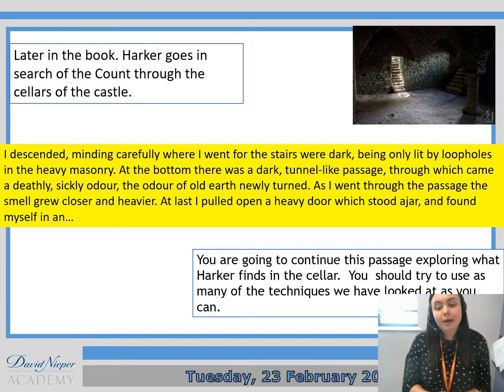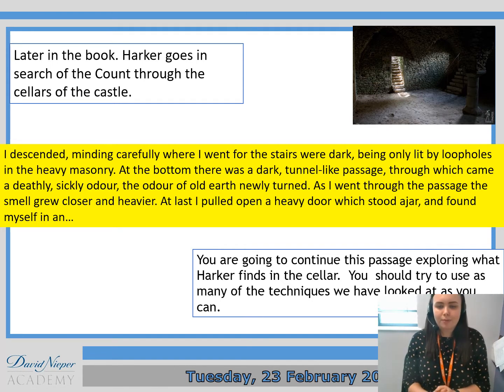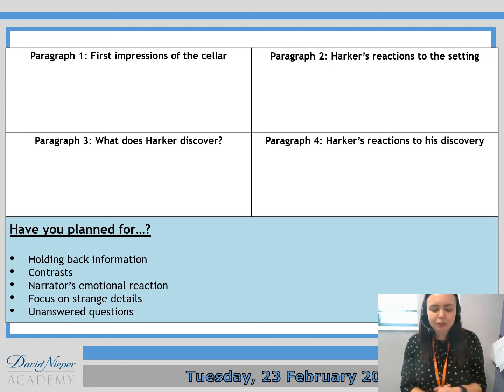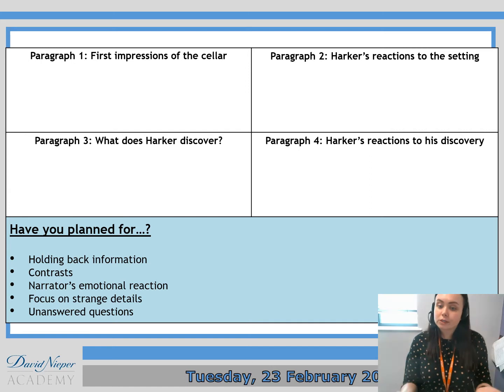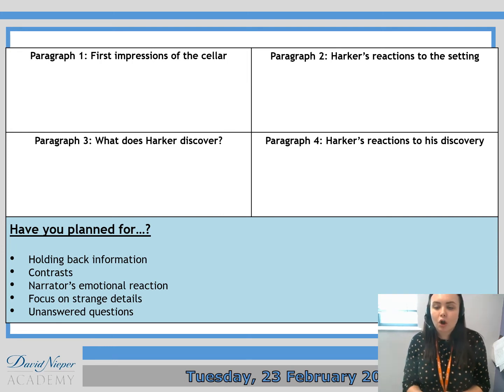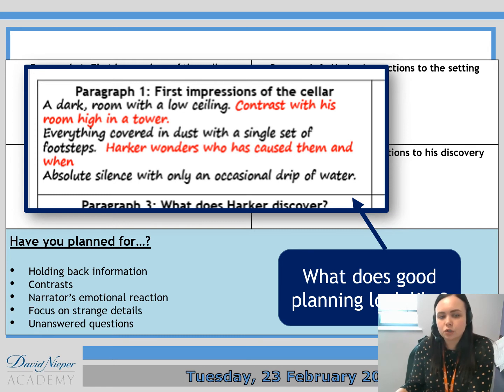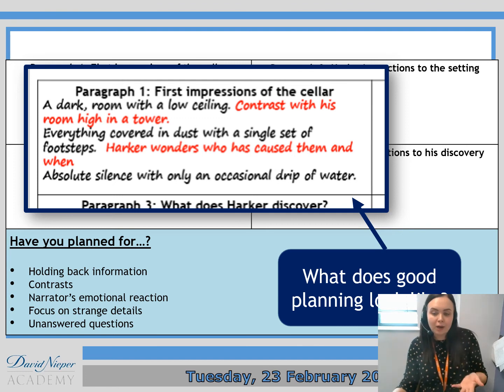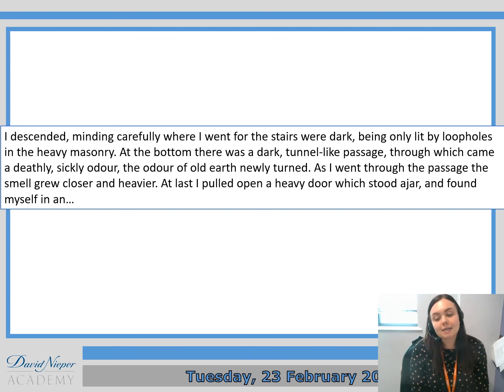MRO- 8P1 Gothic Fiction- week 2, lesson 2.